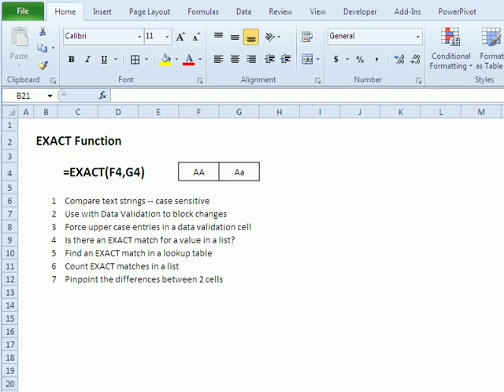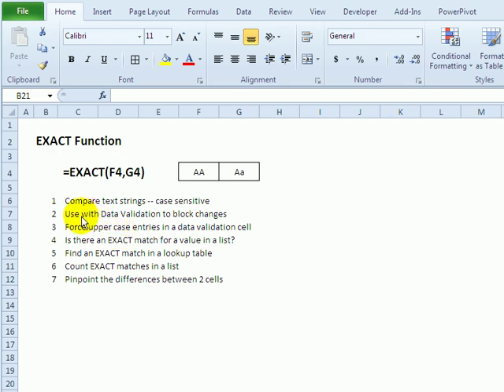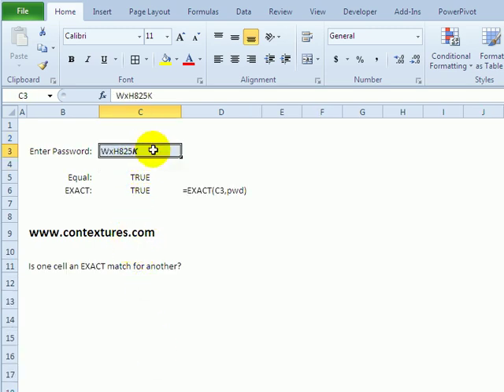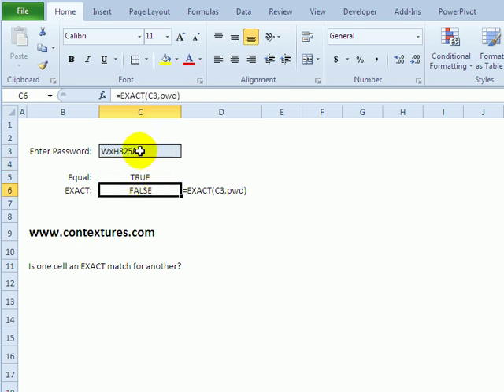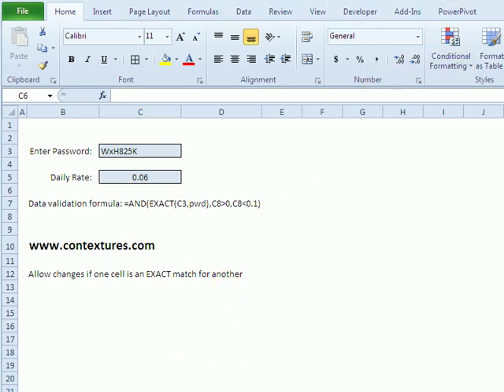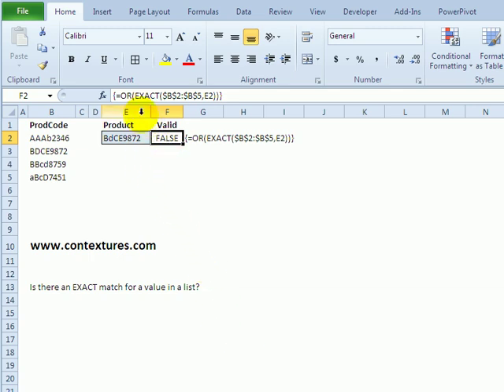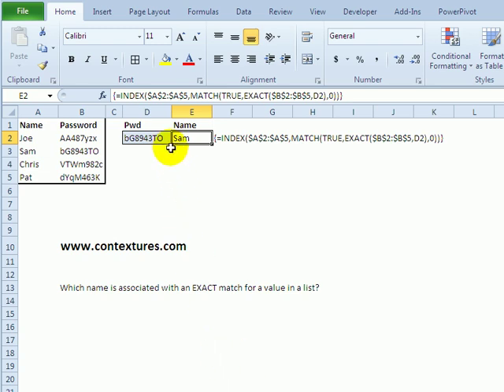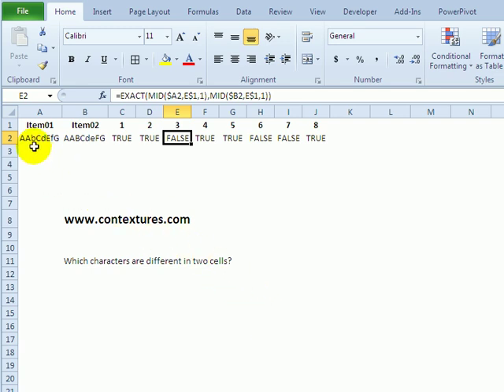Compare Cells With Excel EXACT Function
Use the EXACT function in Excel to compare text strings, including the upper and lower case of the characters.

If the contents and case are identical, the EXACT function result is TRUE. If the cells are not identical, the result is FALSE.

You can use EXACT function in Excel data validation, to control what users can enter in a cell.

Use EXACT with a lookup table, to find exact matches for passwords or product codes. You can also pull the related values for the exact match, similar to using VLOOKUP.

Or, use EXACT to count the occurrences of an item in a list, where the contents and case are identical.

Watch this video to see how to use the Excel EXACT function, and get the sample Excel workbook on my Contextures site: